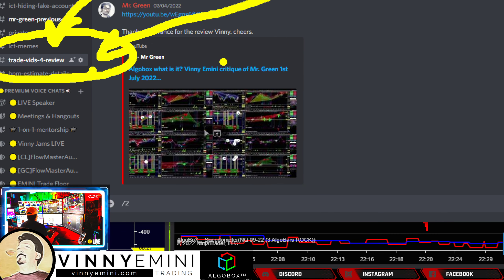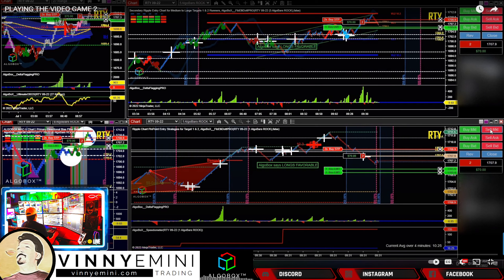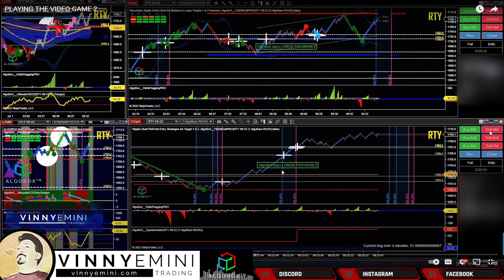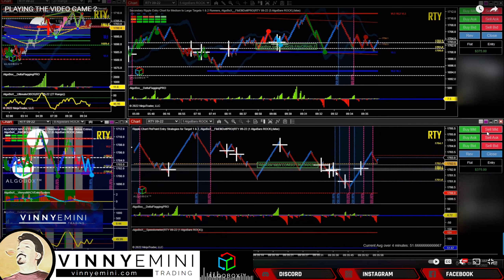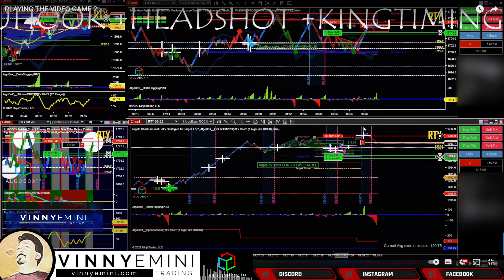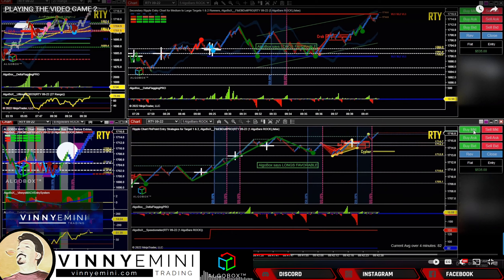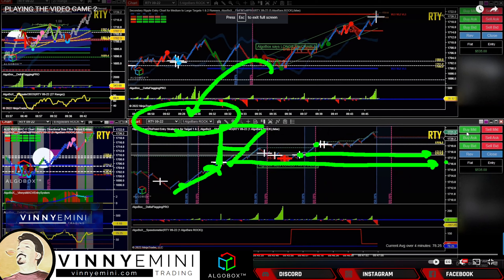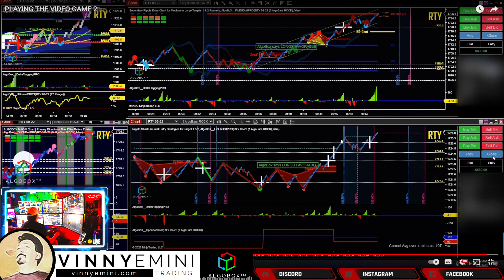ALGO Trading 🔴 What NOT to do